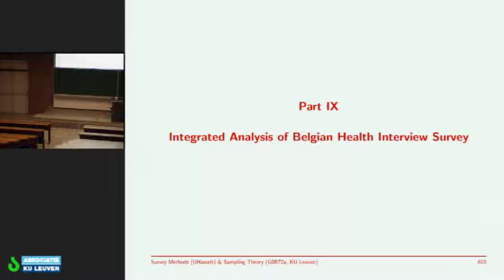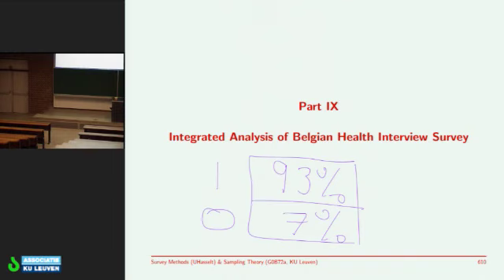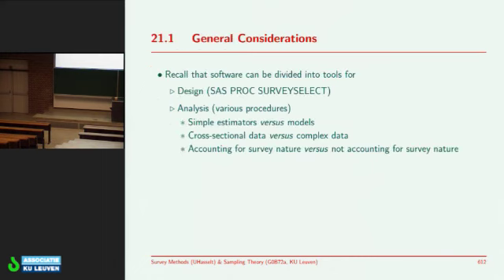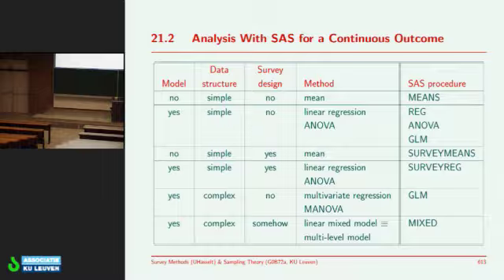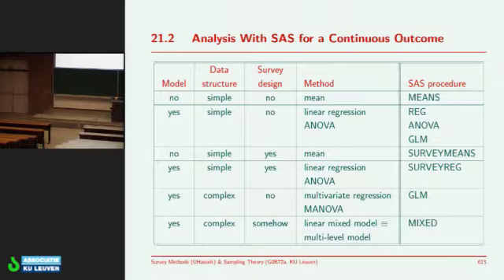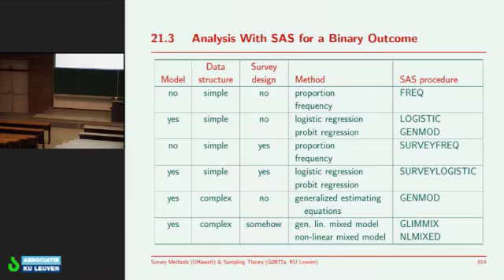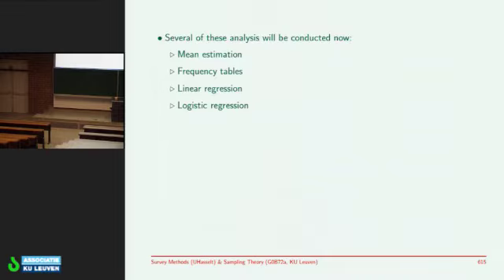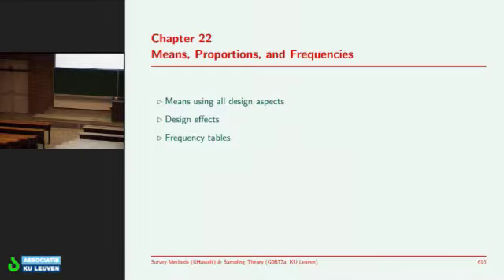Sampling Theory KU Leuven 43